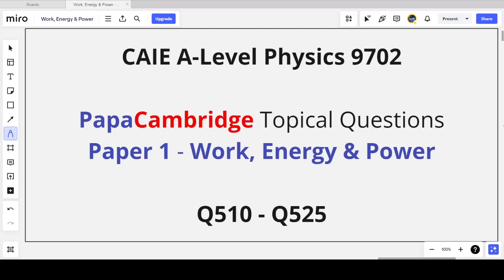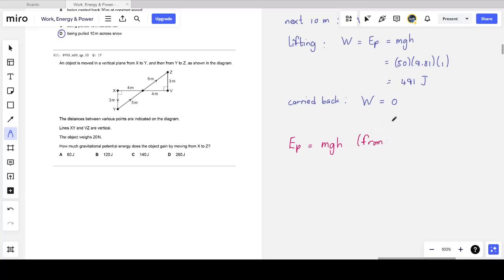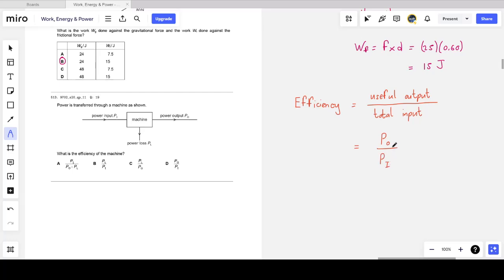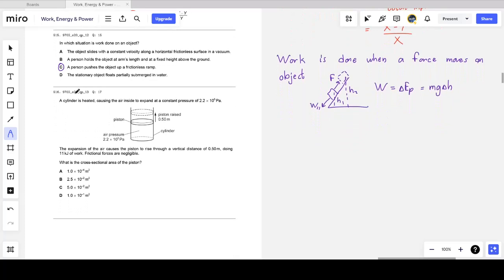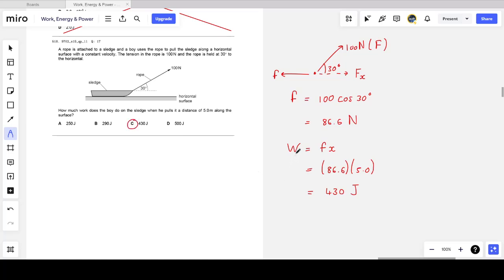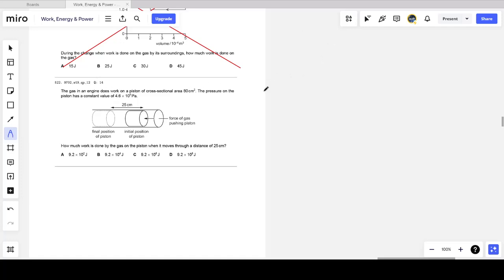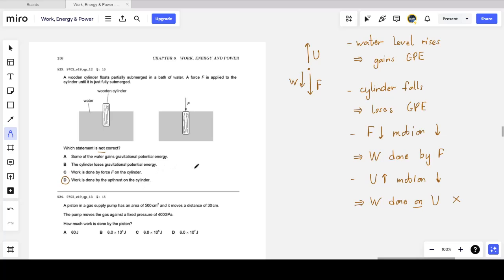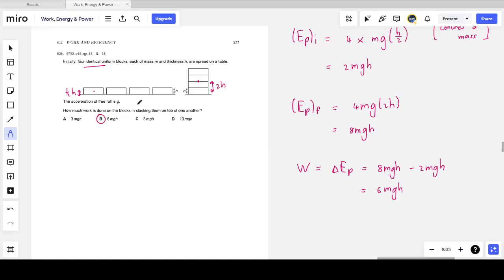CAIE A-Level Physics – Work, Energy & Power – Paper 1 Solutions Q510 – Q525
In this video, I go through solutions to the PapaCambridge topical past paper questions on the topic of Work, Energy and Power in Paper 1 for CAIE A-Level Physics.

00:00:00 Intro
00:01:13 Question 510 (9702_m20_qp_12 Q: 16)
00:05:14 Question 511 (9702_m20_qp_12 Q: 17)
00:07:29 Question 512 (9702_s20_qp_11 Q: 17)
00:10:40 Question 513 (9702_s20_qp_11 Q: 19)
00:12:24 Question 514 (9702_s20_qp_12 Q: 14)
00:14:18 Question 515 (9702_s20_qp_12 Q: 15)
00:17:01 Question 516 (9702_s20_qp_13 Q: 17)
00:20:22 Question 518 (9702_s19_qp_11 Q: 17)
00:22:45 Question 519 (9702_s19_qp_12 Q: 17)
00:25:03 Question 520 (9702_w19_qp_11 Q: 15)
00:27:25 Question 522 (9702_w19_qp_12 Q: 14)
00:30:08 Question 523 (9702_w19_qp_12 Q: 16)
00:33:34 Question 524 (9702_w19_qp_13 Q: 15)
00:35:08 Question 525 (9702_w19_qp_13 Q: 18)